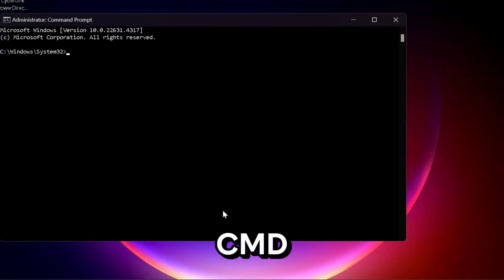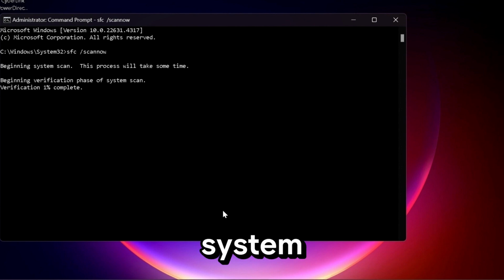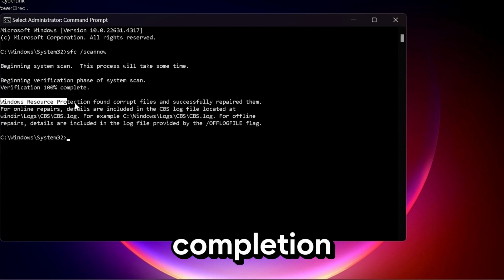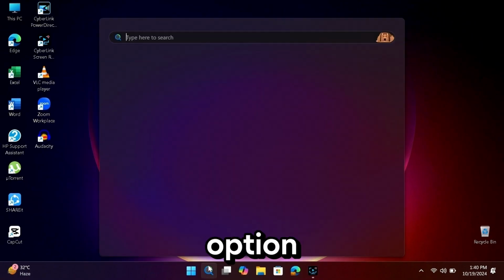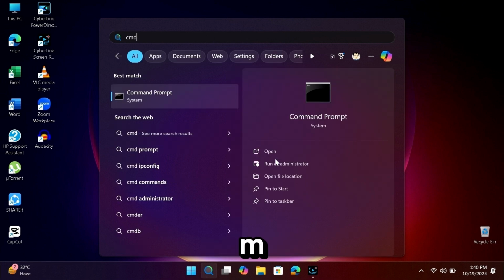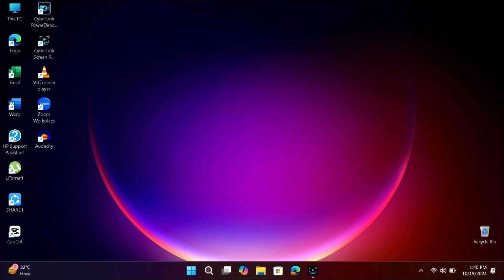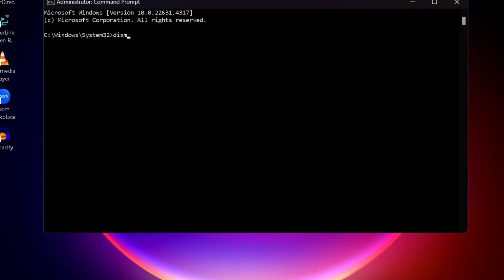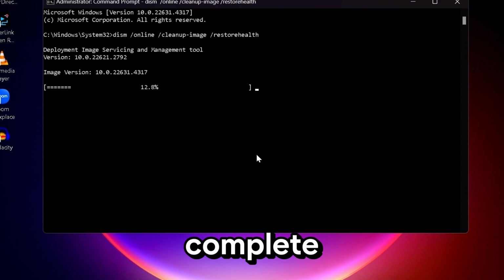How to repair system corrupted files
This video will guide the processes of repairing system corrupted files by two different methods using CMD